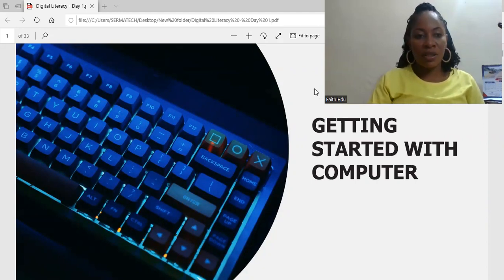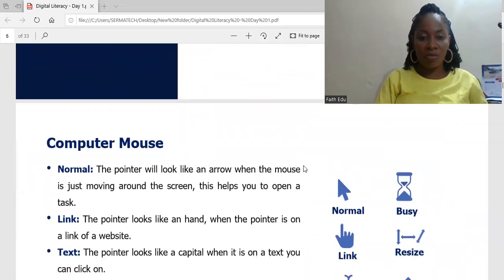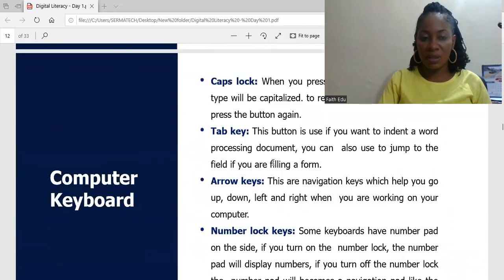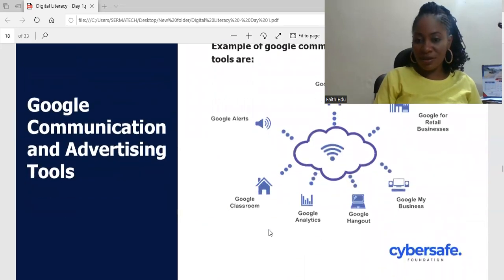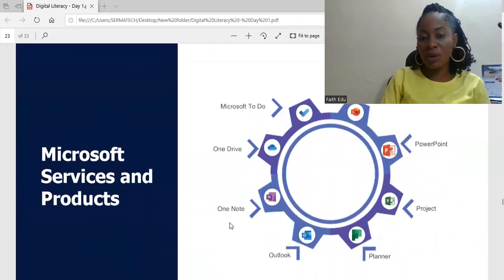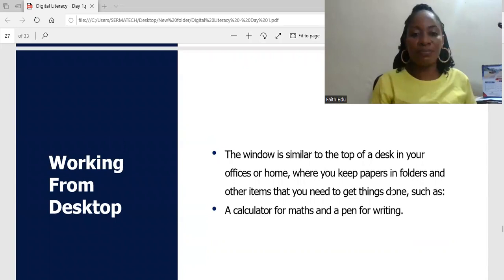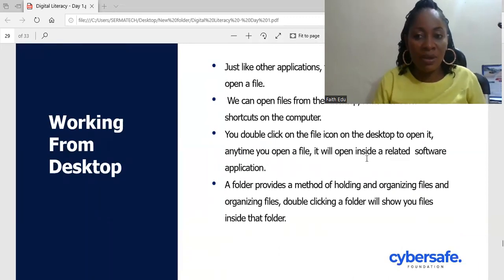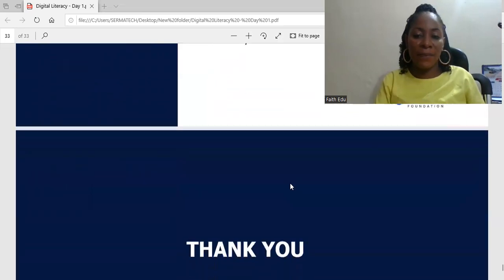Cybersafe Foundation DigiGirl (DigiChampion) Extension Training Program - Digital Literacy Day 1